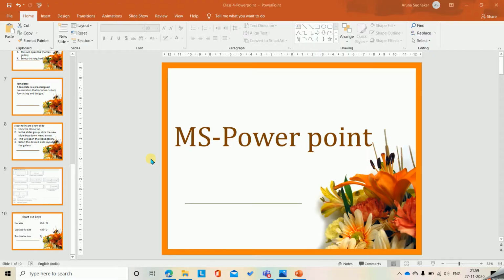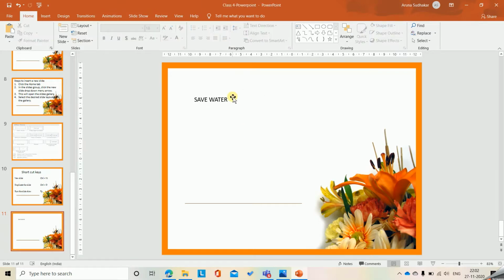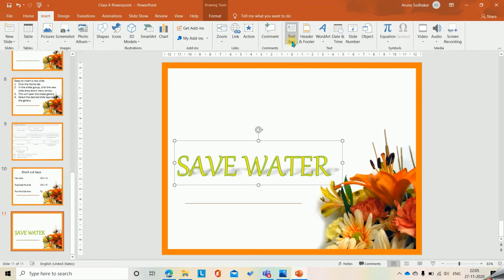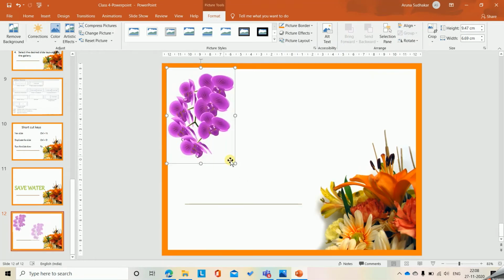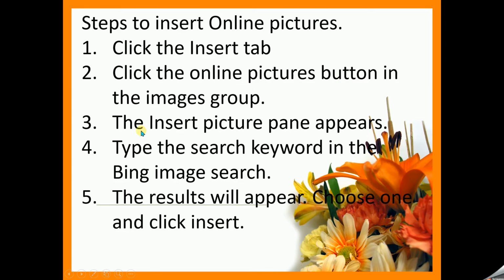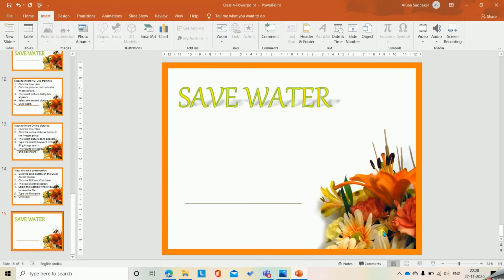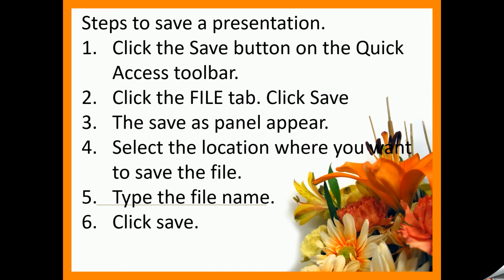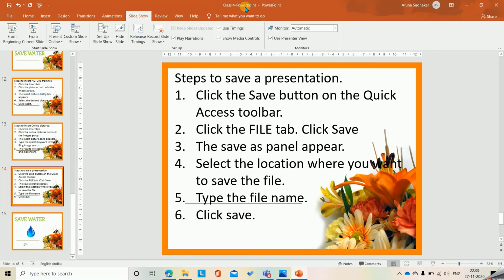Class 4 Video 20